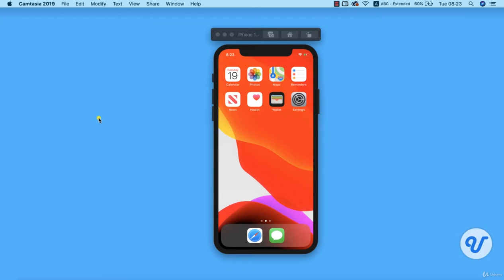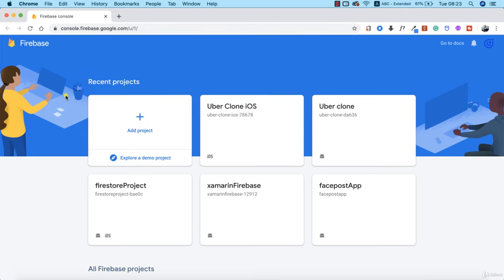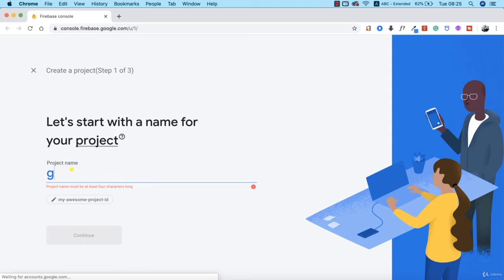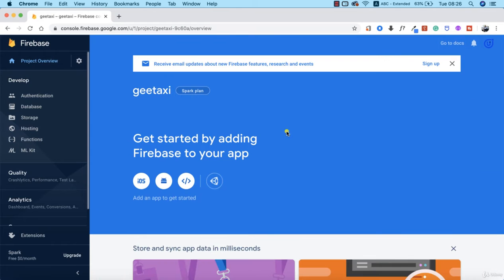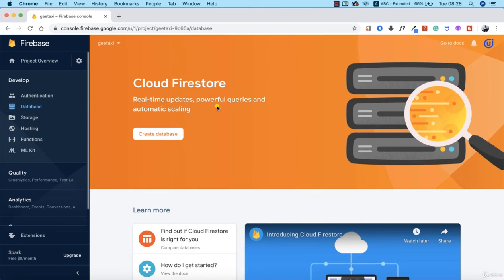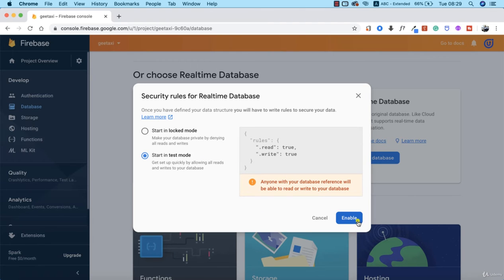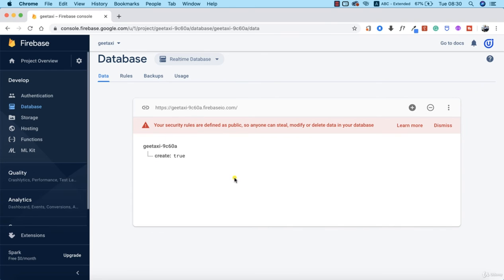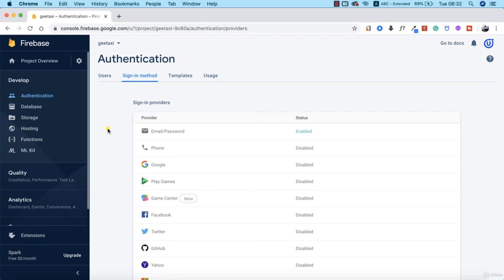2. Setting Up Firebase Database and Authentication